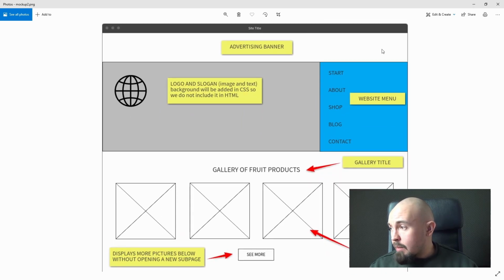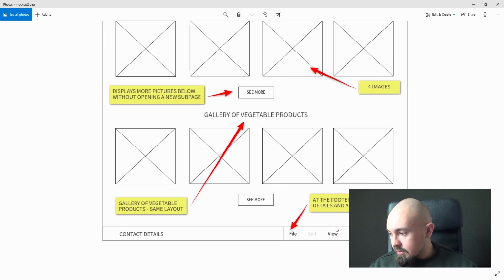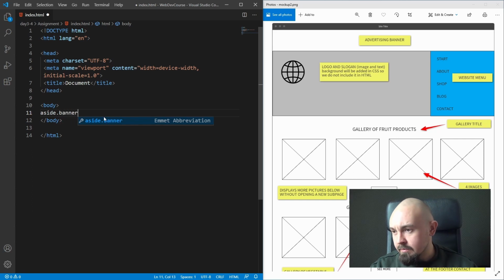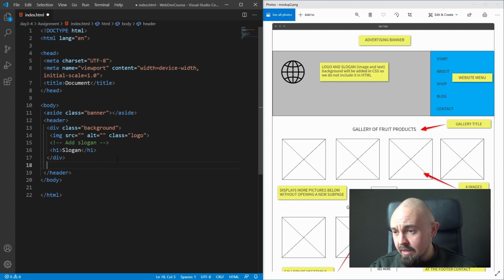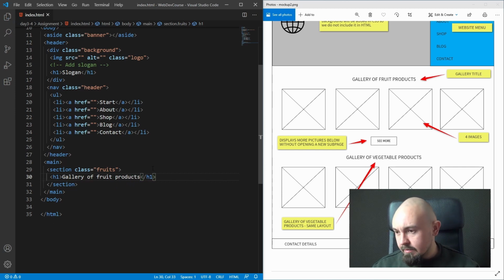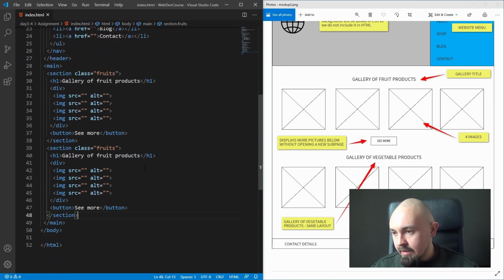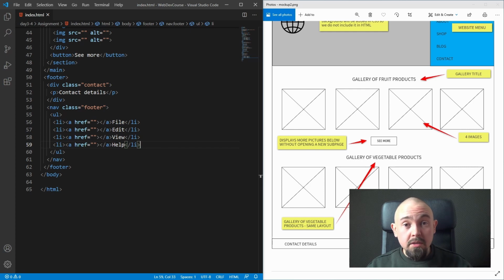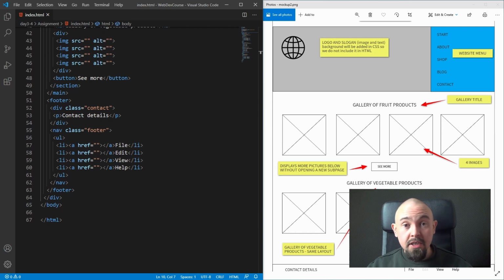Create an HTML structure for the attached project (#14)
In this video we have an assignment for you! Your job is to create an HTML structure for the attached project. But don't worry if you get stuck, Damian will show you his way of doing this task :)